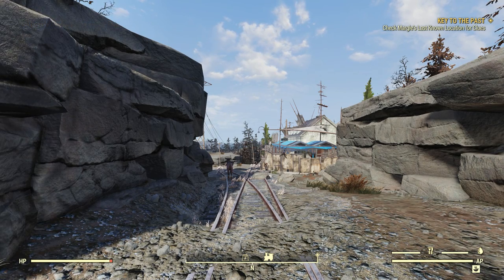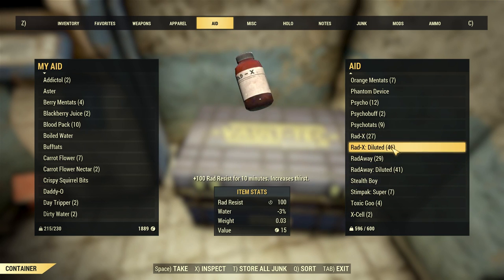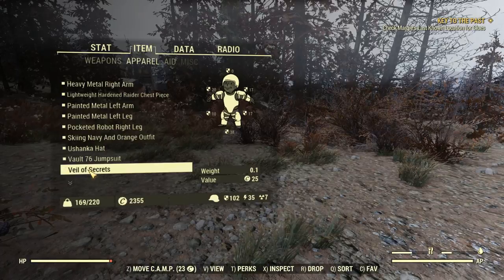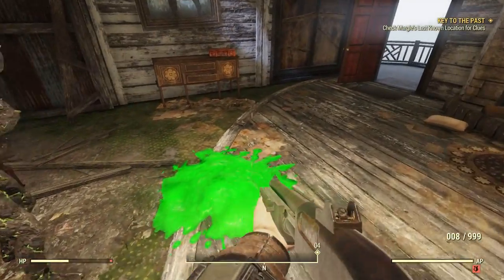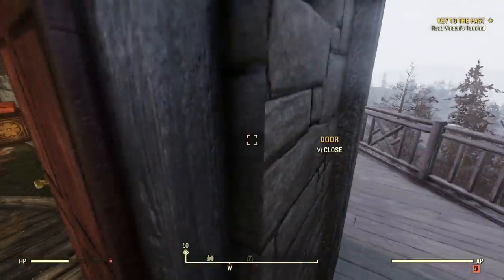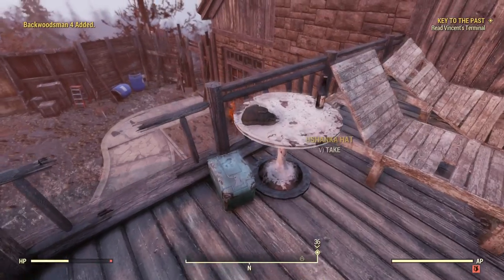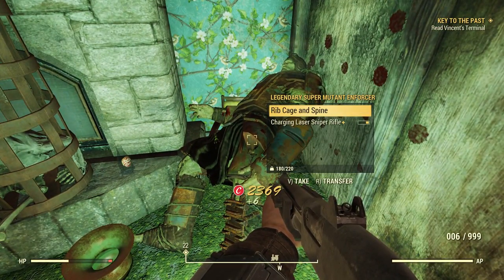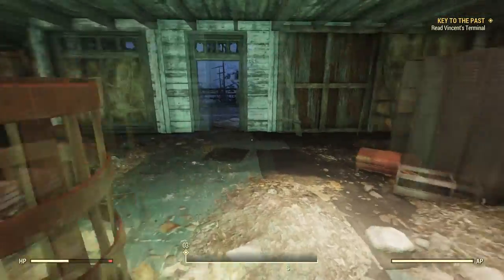Let's Play Fallout 76 Part 84 - Sunnytop Ski Lanes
We visit Sunnytop Ski Lanes in search of the next key fragment.